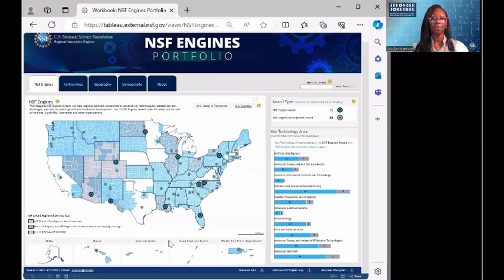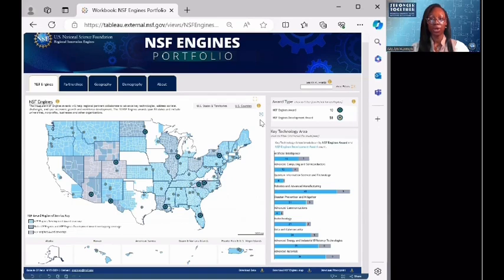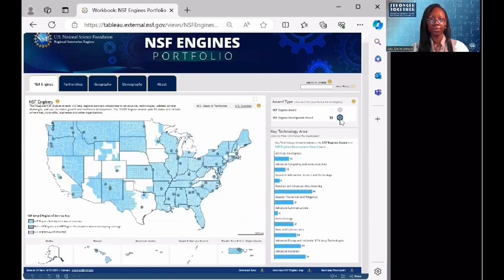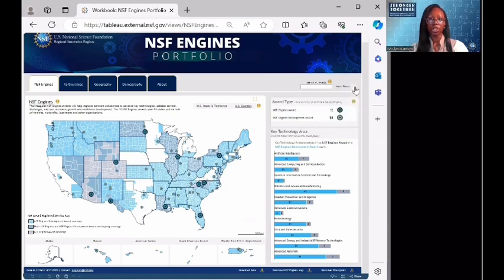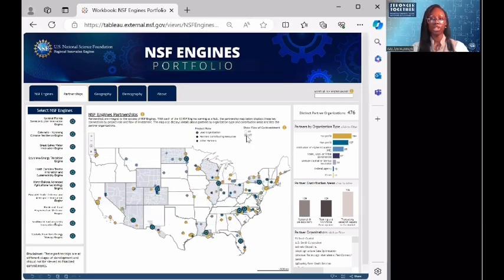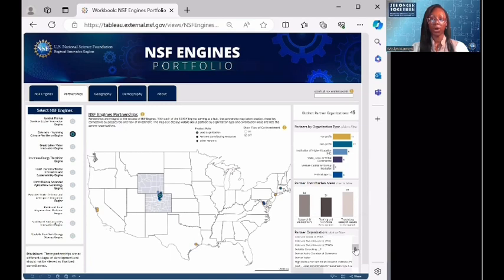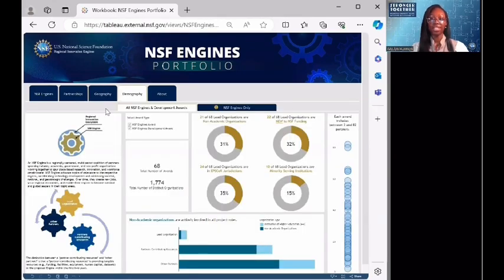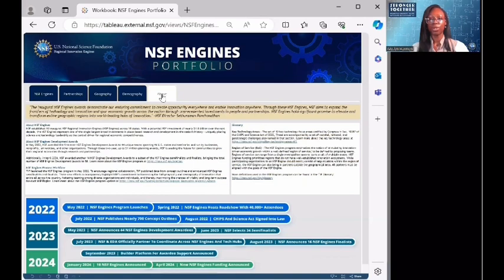Dashboard Guide: NSF Engines Awards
Watch this video tutorial to learn how best to navigate the NSF Engines Awards dashboard in Tableau.

00:00 NSF Engines Map Tool Introduction
00:12 NSF Engines tab
02:15 Partnerships tab
03:18 Geography tab
03:36 Demography tab
04:10 About tab